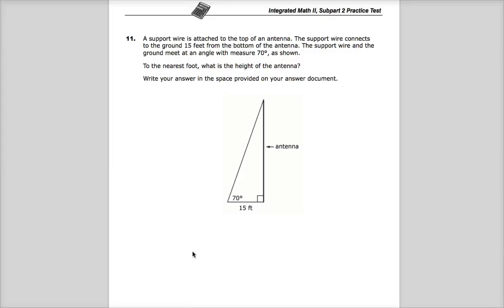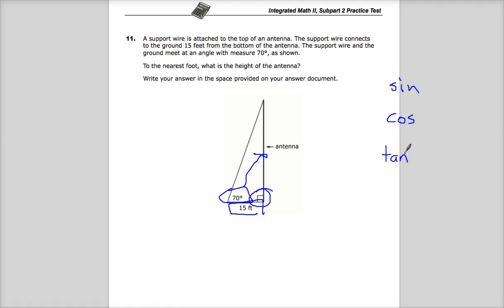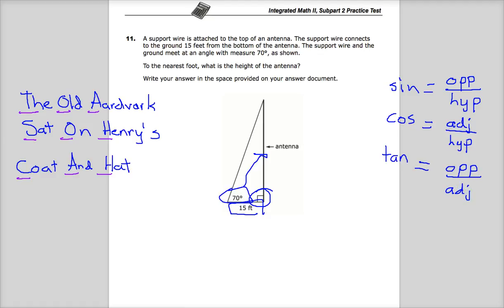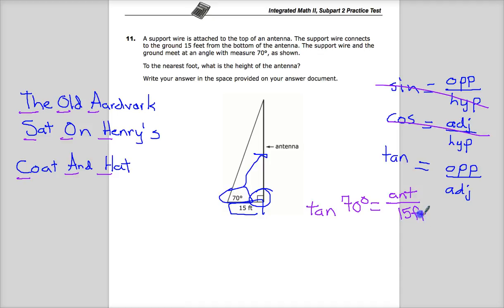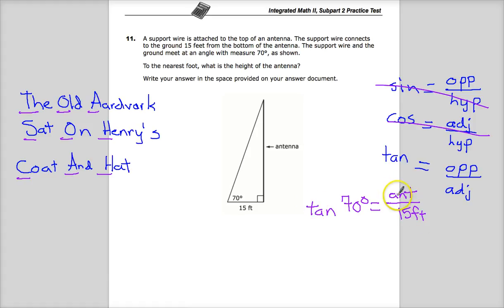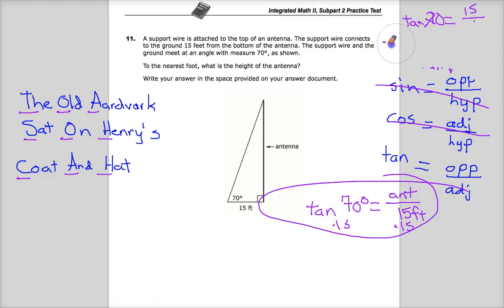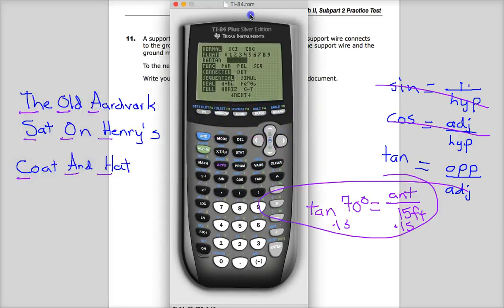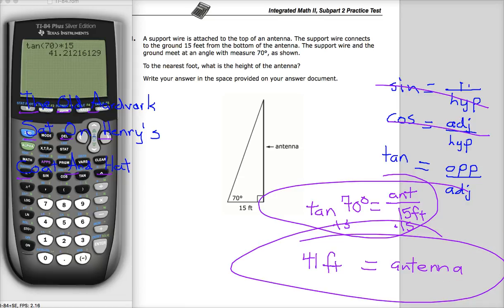Question 11 - Integrated Math 2 - TNReady Practice Test